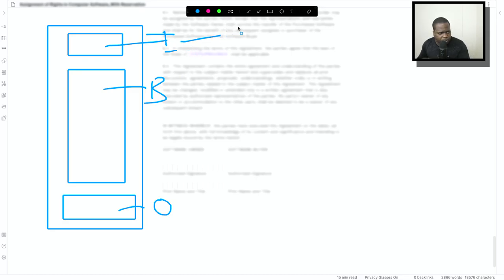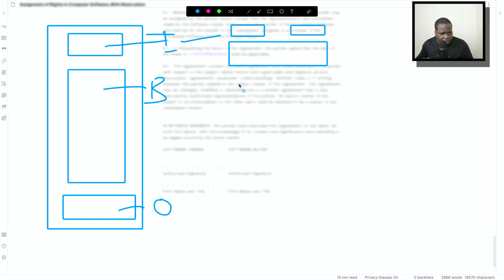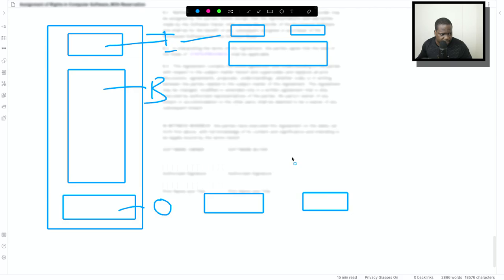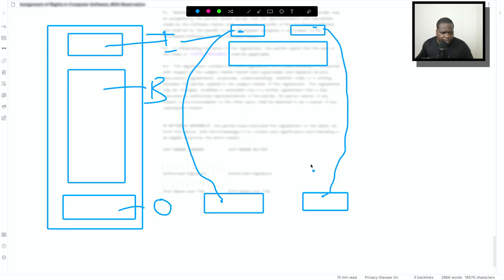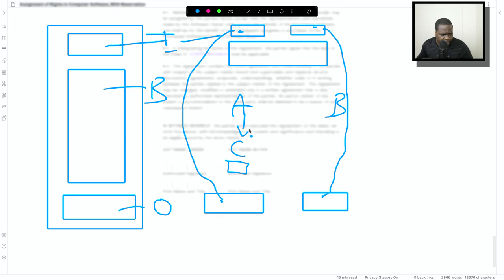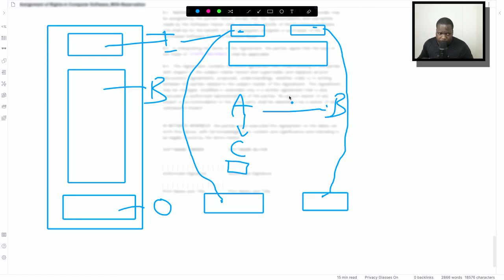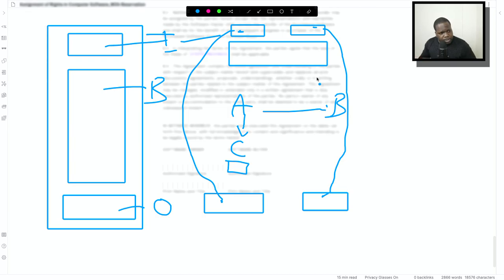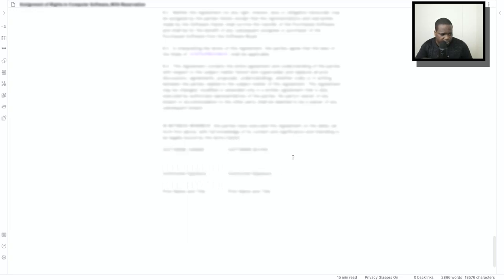Assignment of Rights in Computer Software With Reservation [ Part 6 ]